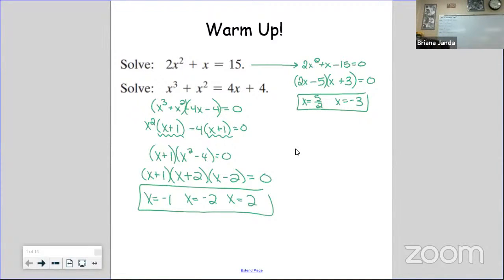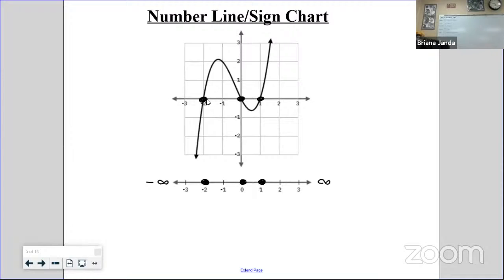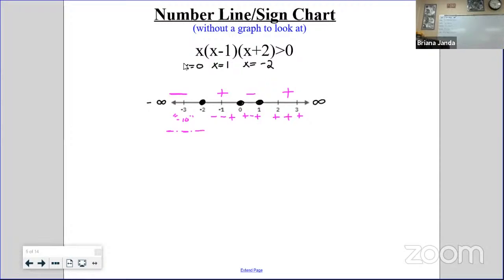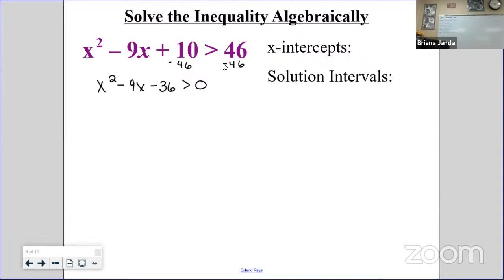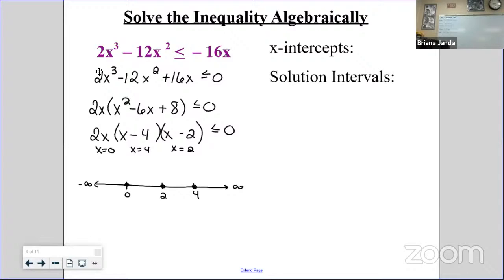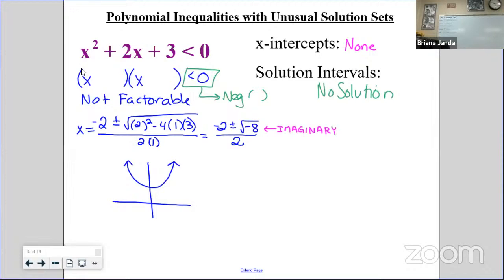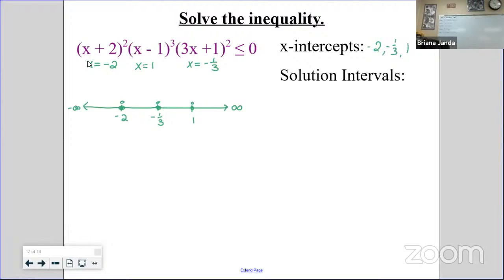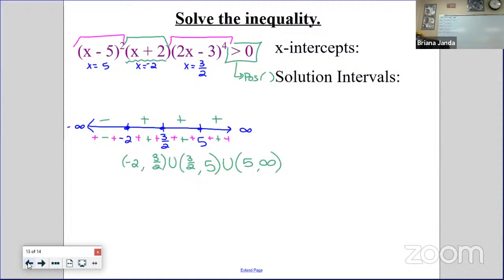2.7 Notes Day1